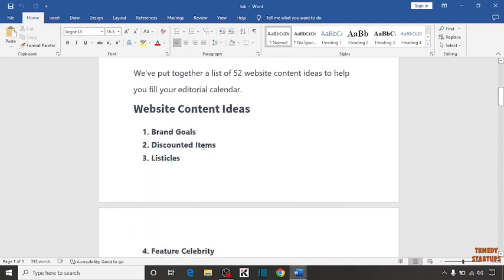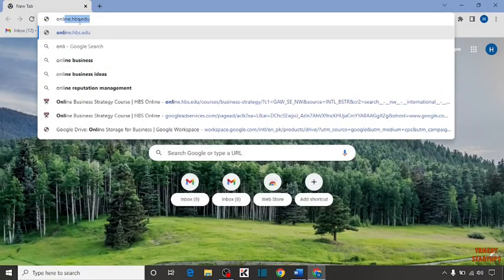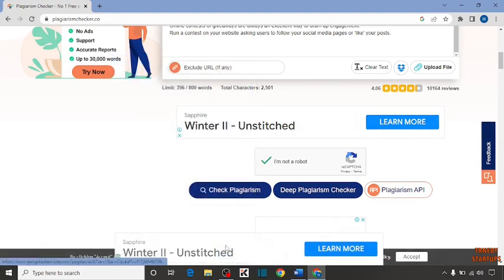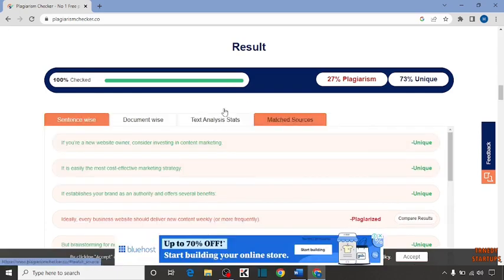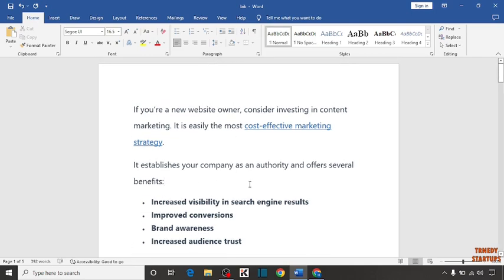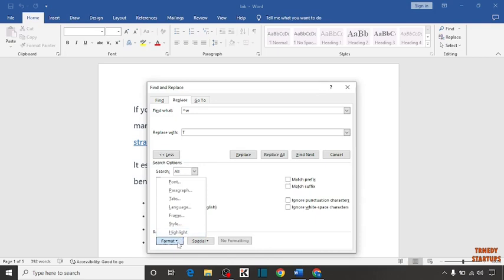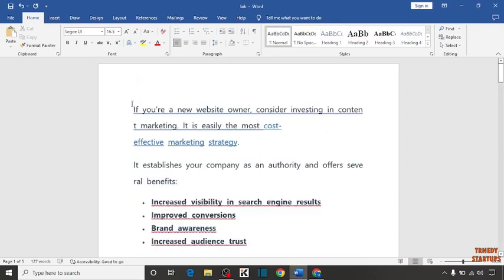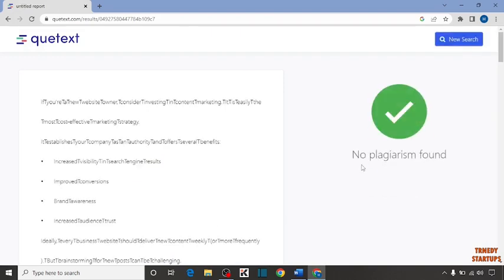✅ How to check plagiarism online free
Solved - How to check plagiarism online free

Hi Guys, In this video I will show you How to check plagiarism online free.

I hope, This video will help you. So keep watching this video to check plagiarism online free and if you want more of these little tips and tricks, then please do subscribe to our channel and give a thumbs up.